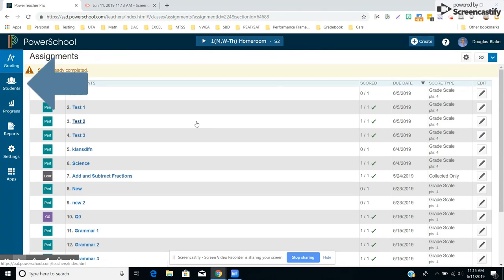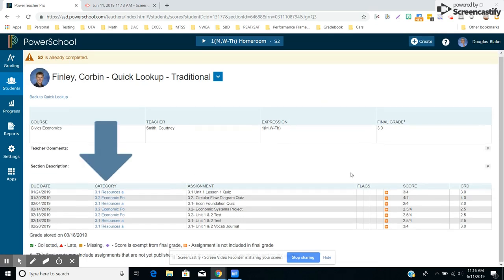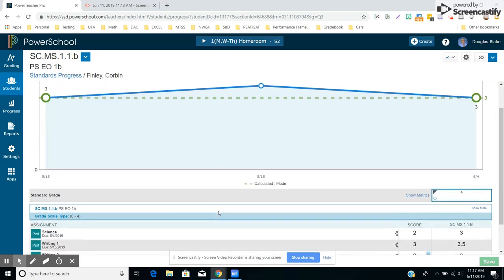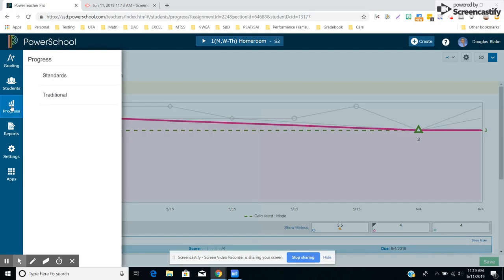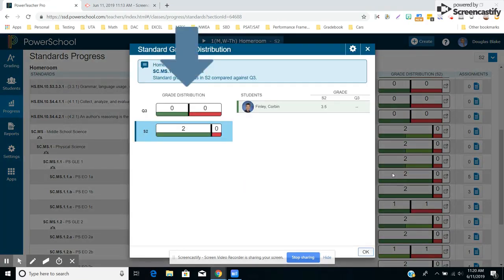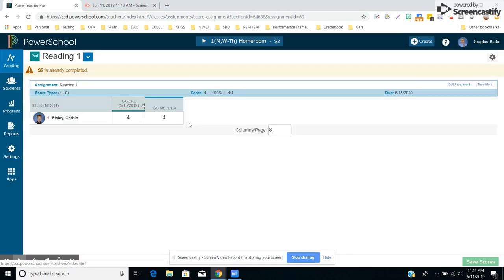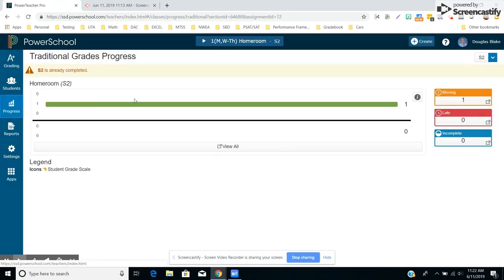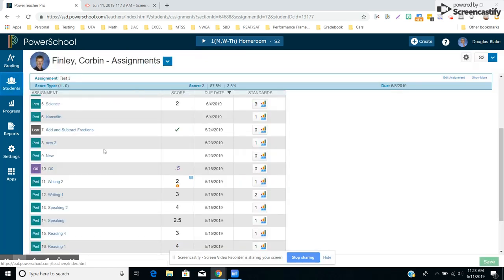7. PT Pro Analyzing Progress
This is the seventh video in the PT Pro Training Video Series.

This video covers:
- How to analyze student performance
- How to view student progress
- How to view class progress